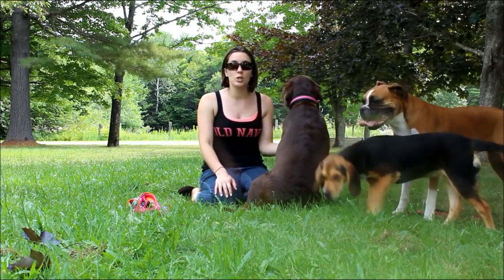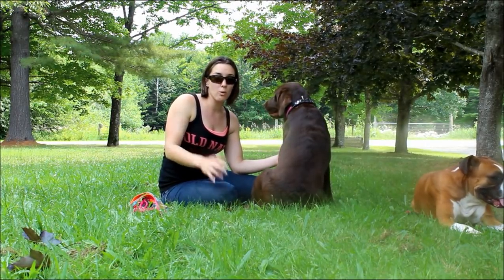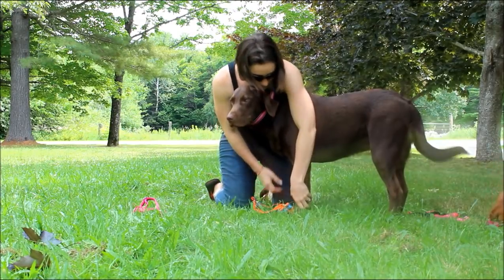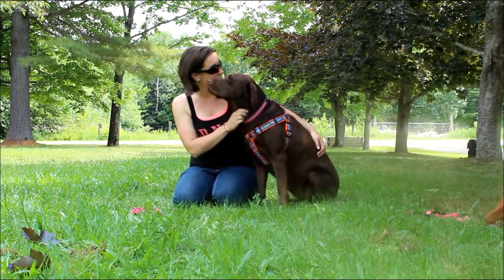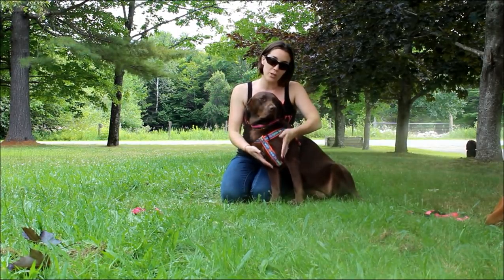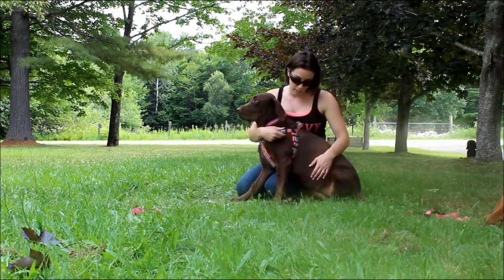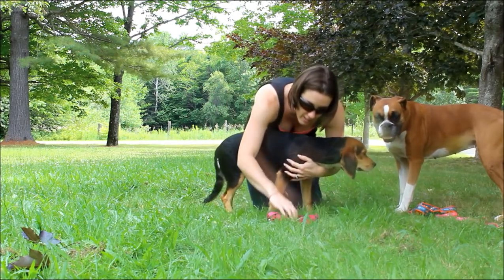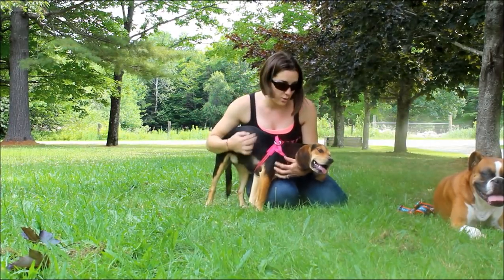How to Put On a Dog Harness (Step-by-Step Instructions)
Do you know how to put on a dog harness? If you're not properly fitting your canine with a pet harness, he could be in pain or uncomfortable. It may not be obvious to you, but your dog may be silently suffering. In this video I'll show you a simple and easy way to put on a dog harness on your dog and how to do it safely.

You can read the full written instructions on how to put on a dog harness

"For the purpose of this video on how to put on a dog harness, I focused on over-the-head harnesses and step-into harnesses. They are both used for walking dogs on a leash, and they perform the exact same function. You'll need to choose the type that you prefer and the one that is more comfortable for your dog."